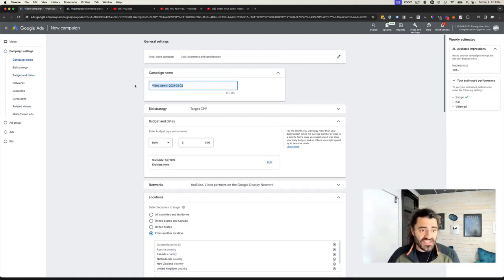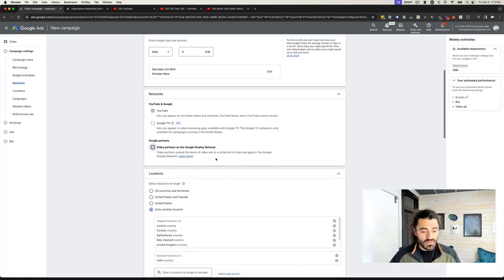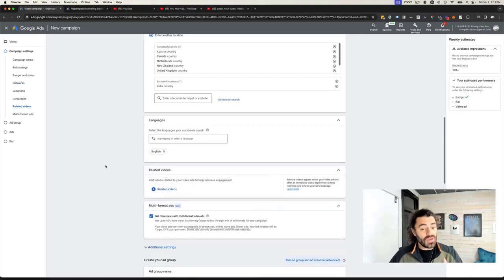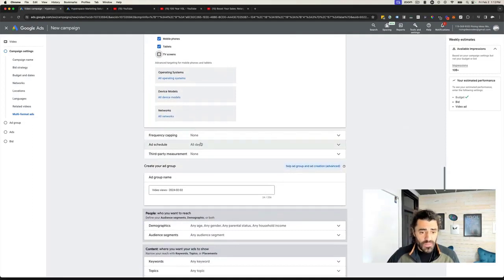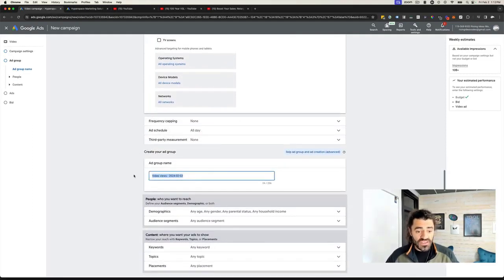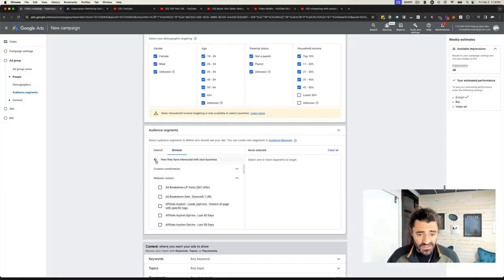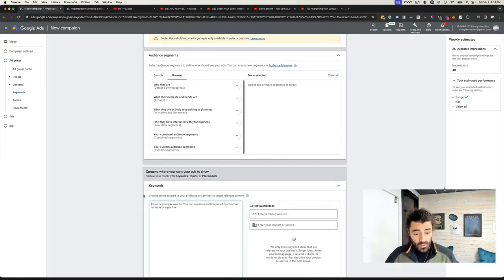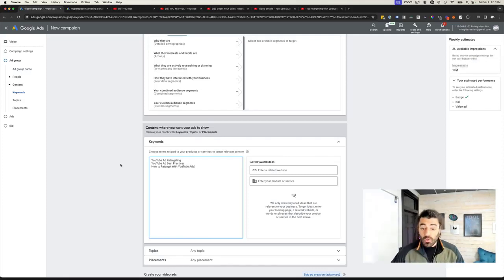TubeSift Review Appsumo | Best B2B Lead Generation Tools | YouTube Alternative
Today I Will Try TubeSift Review Appsumo | Best B2B Lead Generation Tools | YouTube Alternative | Compile a list of over 300 monetized YouTube videos for ultra-precise ad placements | Find the most relevant websites to retarget your target audience

Best Related keyword:  youtube advertising,youtube marketing,youtube ads,tubesift review,tubesift appsumo,tubesift demo,tubesift lifetime deal,todayit,B2B Lead Generation Tools,youtube alternative,lead generation tutorial,best youtube alternative,google ads,youtube advertising campaign,youtube settings,how to run a youtube ad,youtube marketing strategy,aaron young google ads,lead generation software,how to generate leads,appsumo,lifetime deal